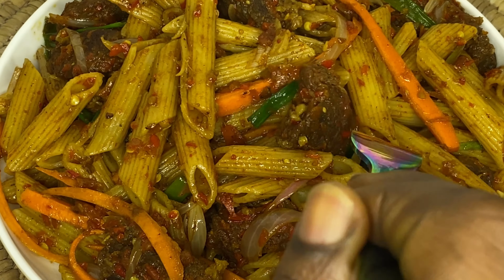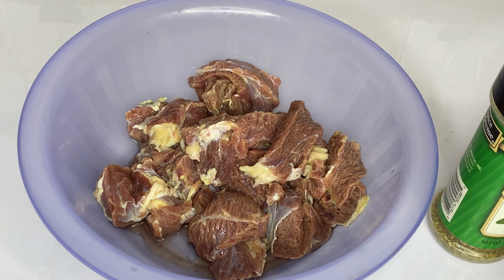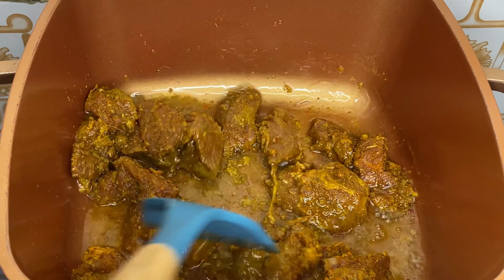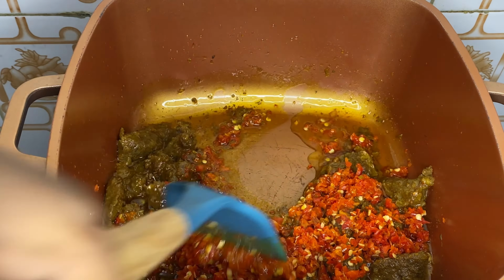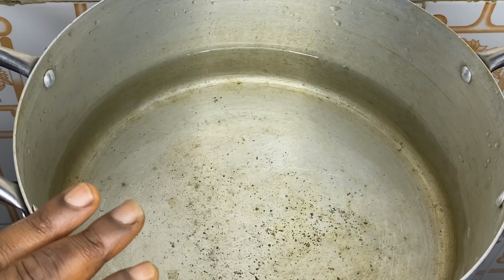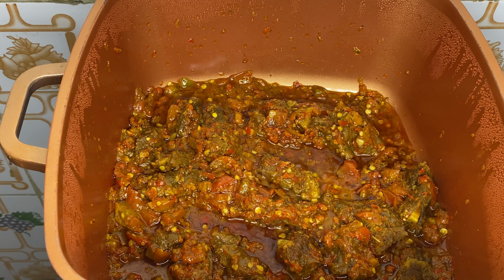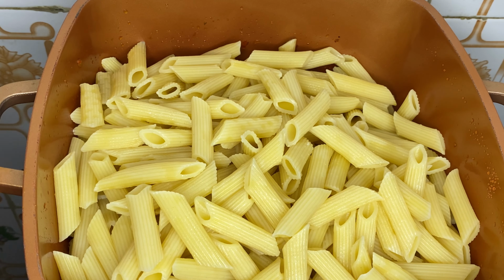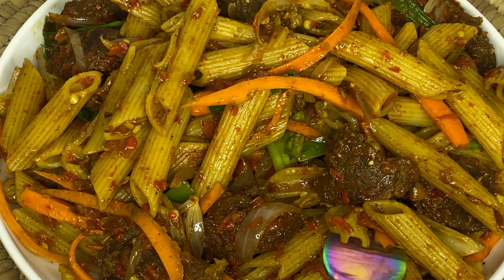Spicy Beef Penne Pasta Recipe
pasta pennepasta beefrecipe Beef Penne Pasta recipe Hilda Baci Penne Pasta Recipe How to Make Spicy Penne Pasta Nigerian Penne Paata Recipe dinner recipes pasta recipes Quick and Delicious Penne Pasta How to Prepare Penne Pasta Spicy Penne pasta Recipe cooking how to make pasta penne pasta